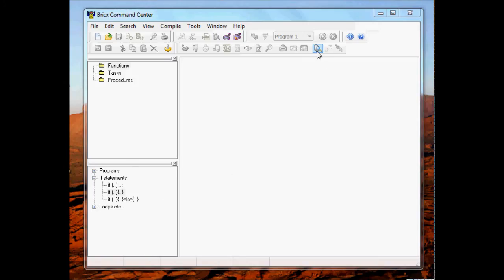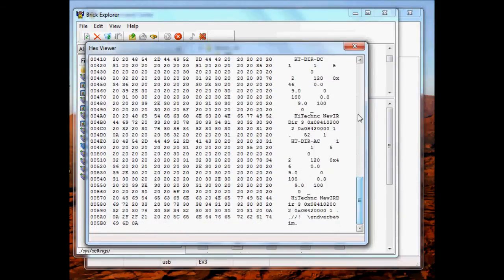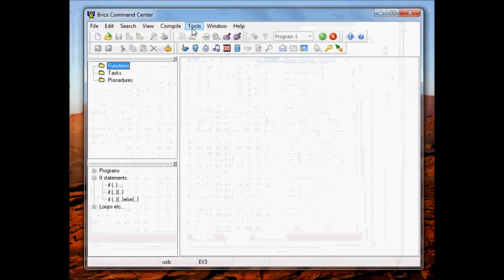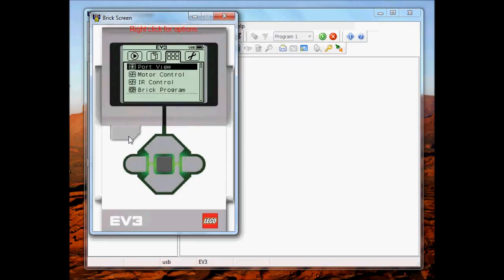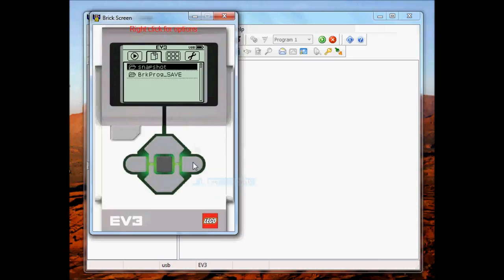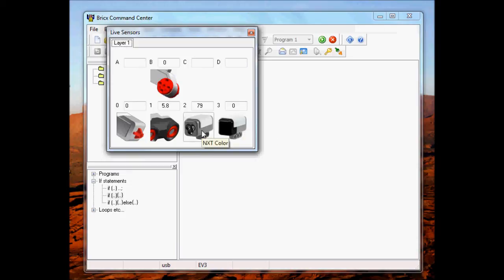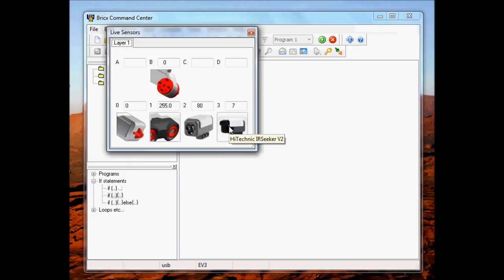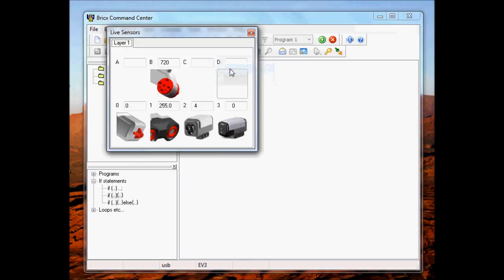BricxCC Live Sensors for EV3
This is a brief demonstration of my new Live Sensors tool in BricxCC for the EV3 along with showing how to update the typedata50.rcf configuration file for HiTechnic I2C sensors.